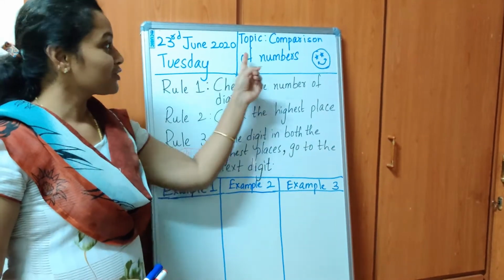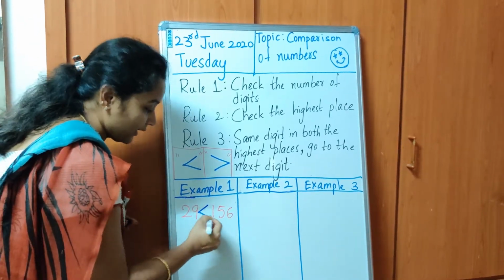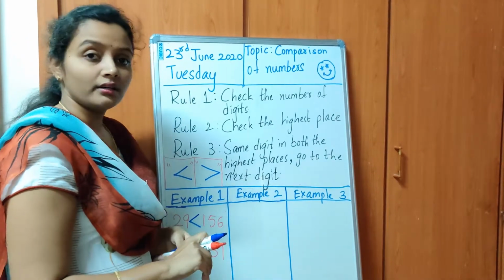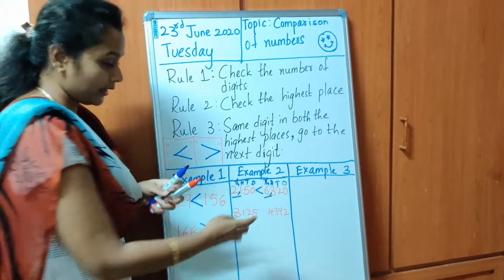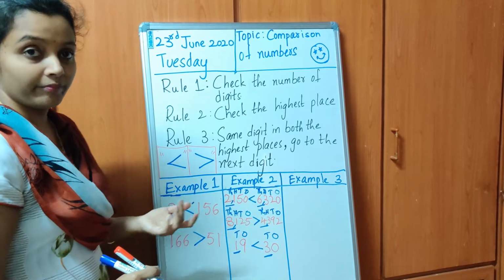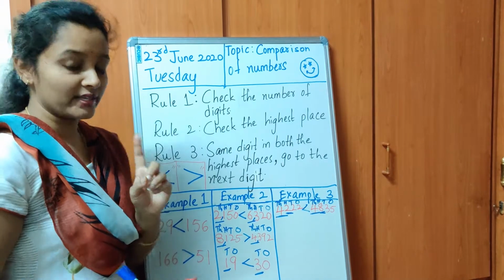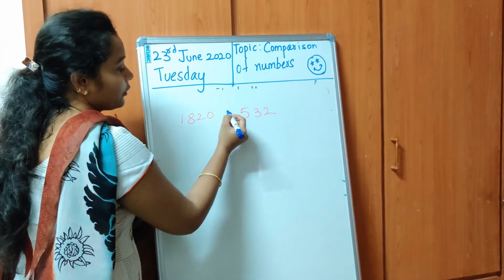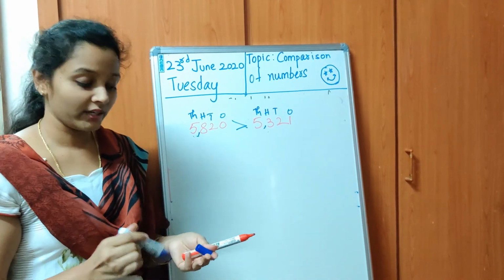Gr 2 Math Day 10 Comparison of numbers